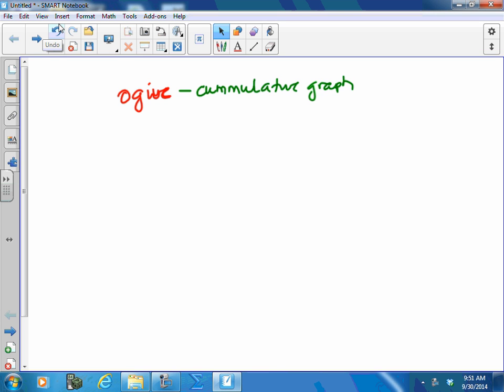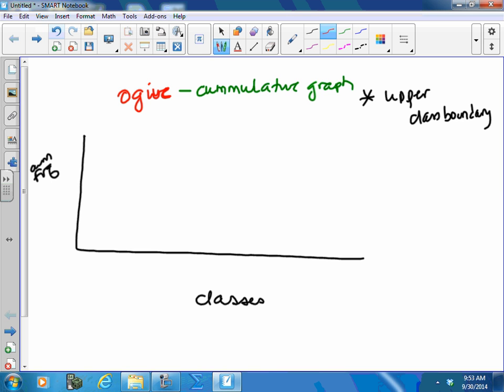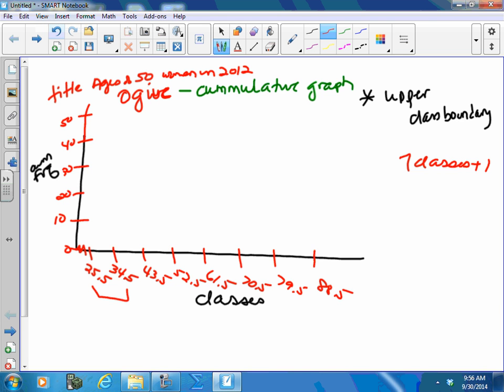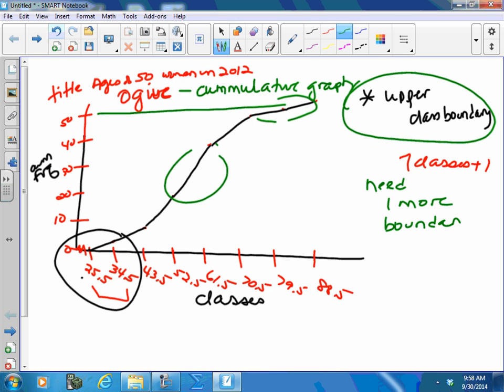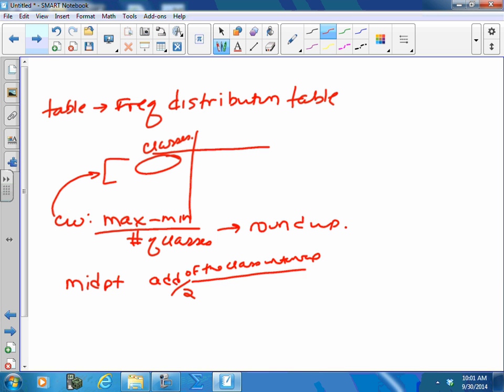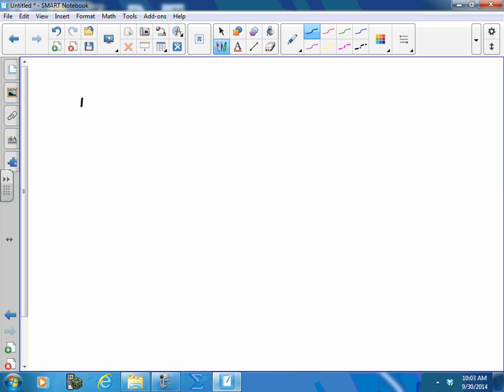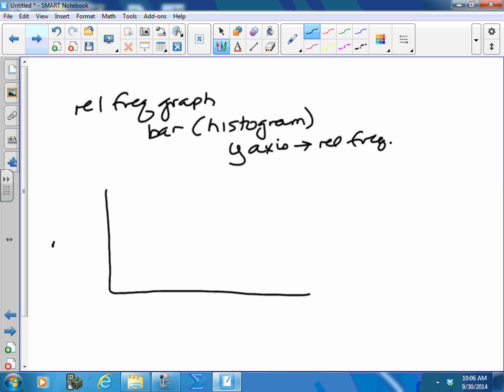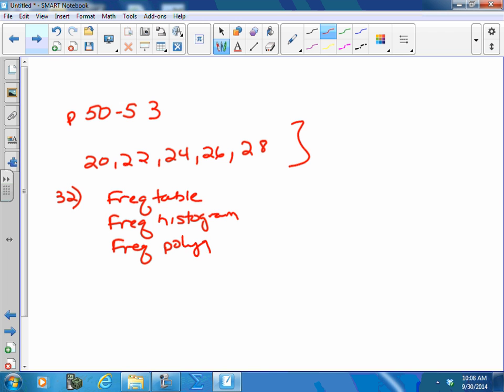September30 stats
stats sept 30